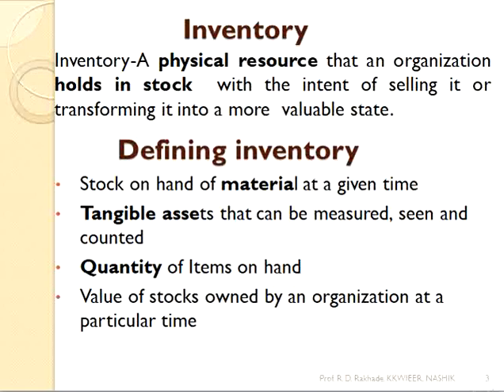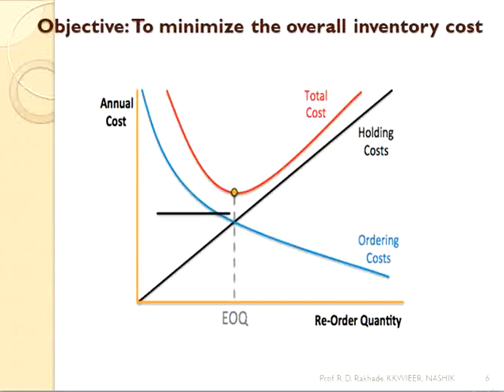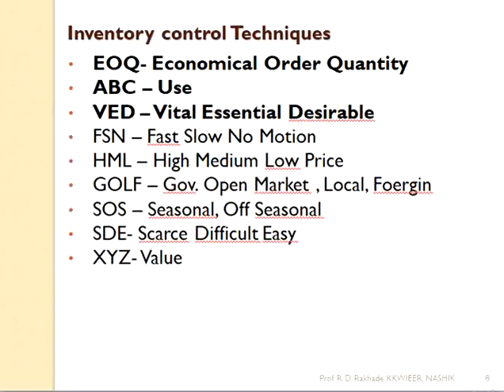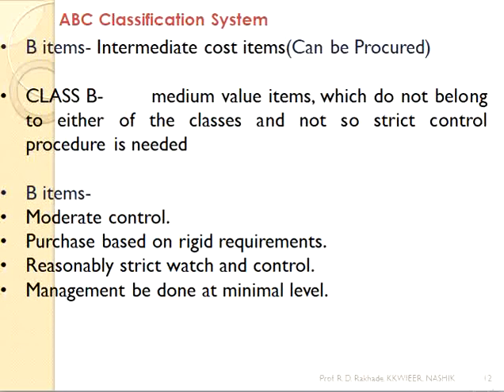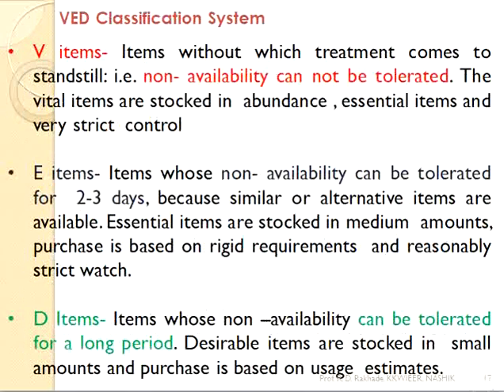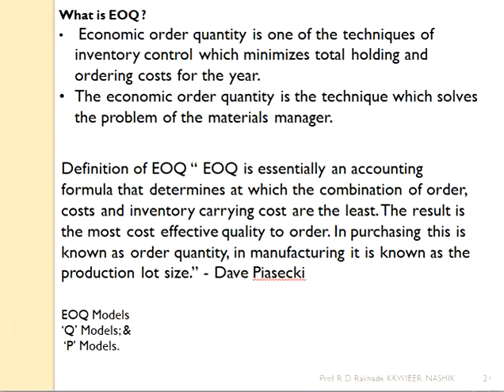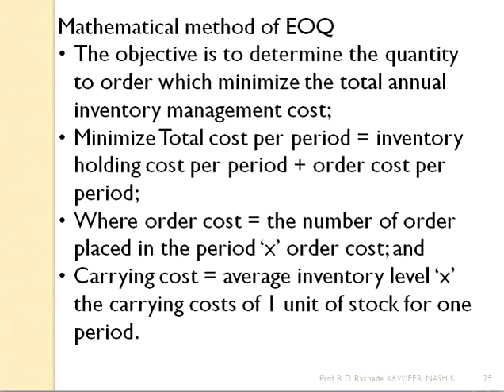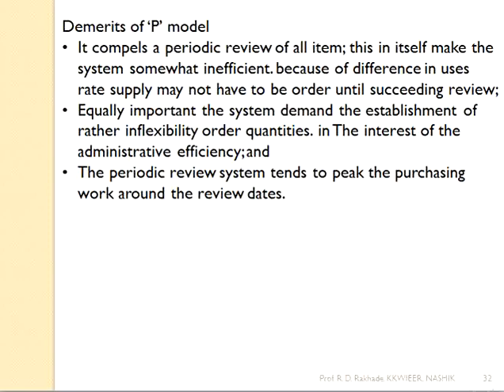Inventory Control Management